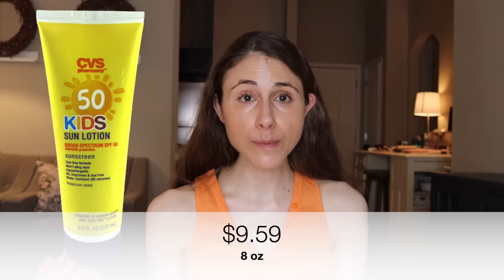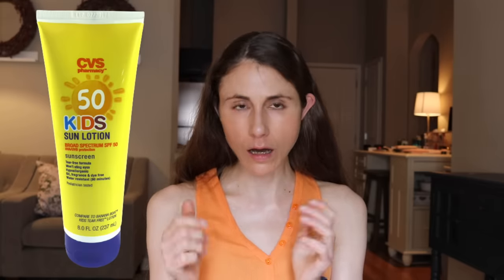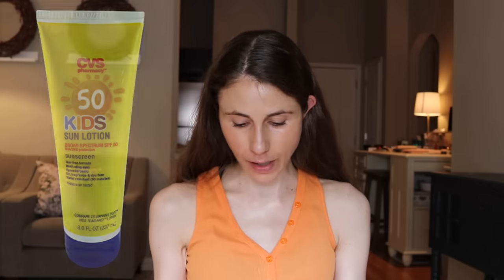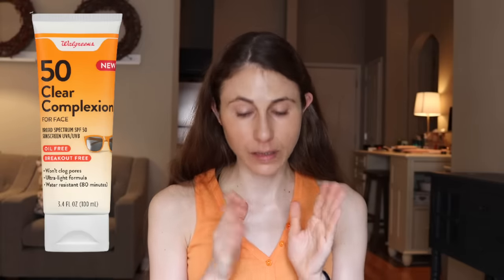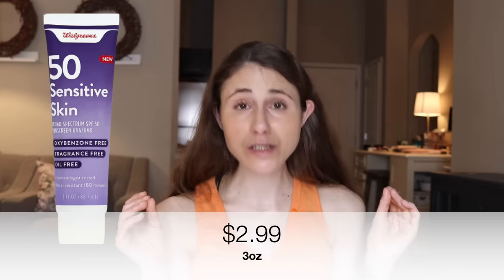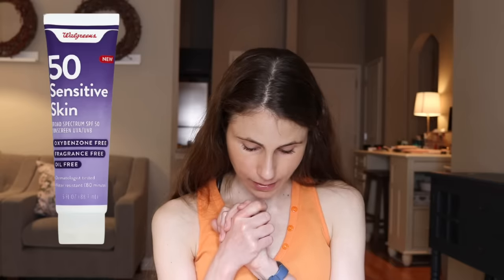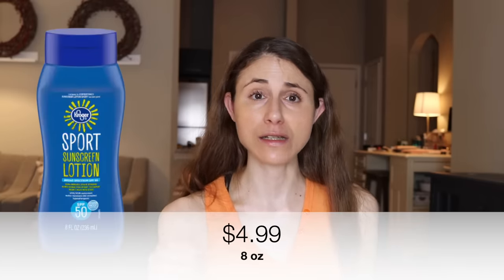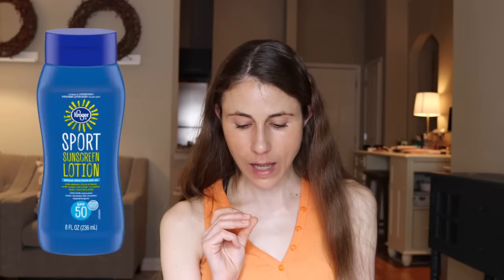BEST SUNSCREENS UNDER $10 | DR DRAY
Dermatologist Dr Dray on the BEST SUNSCREENS for UNDER $10. The best affordable drugstore sunscreens for the face & body.

0:00 Intro
0:30 Why you need sunscreen
1:23 FSA dollars
2:24 CVS health
5:04 Walgreens clear complexion
7:38 Banana boat sport mineral
8:26 Walgreens sensitive
10:43 Eucerin Daily hydration
12:27 Kroger
15:40 Outro